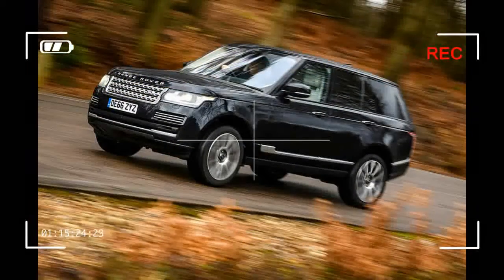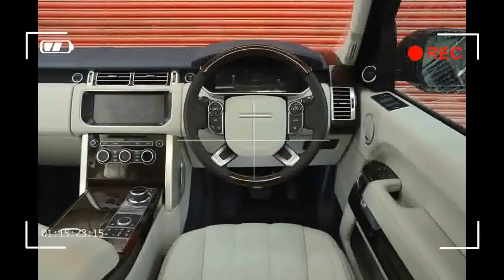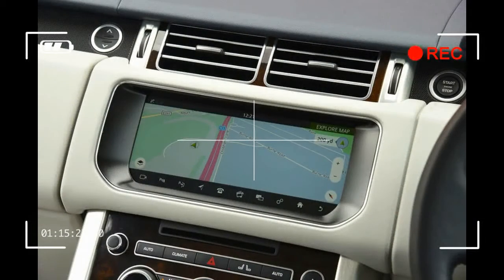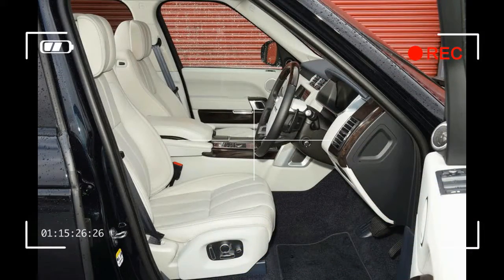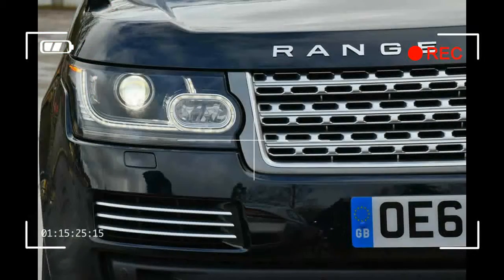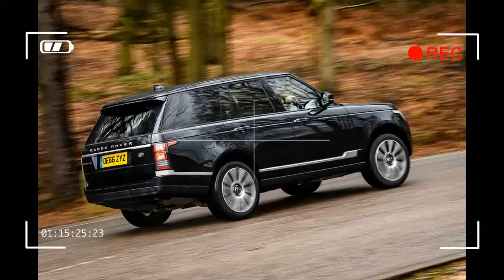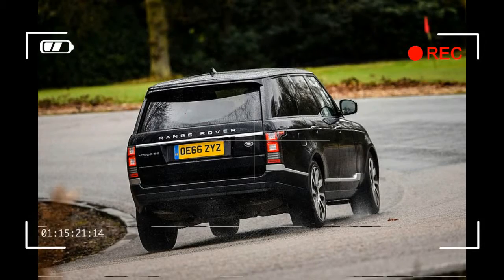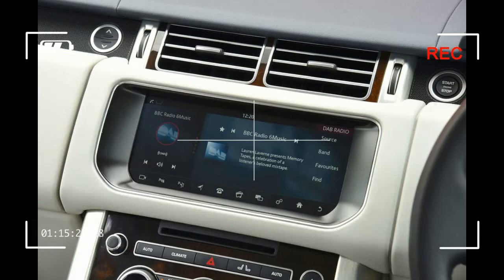[WATCH IT.] RANGE ROVER 3.0 TDV6 VOGUE SE